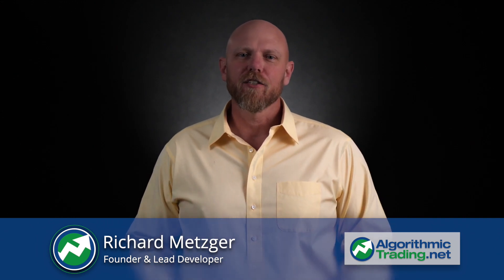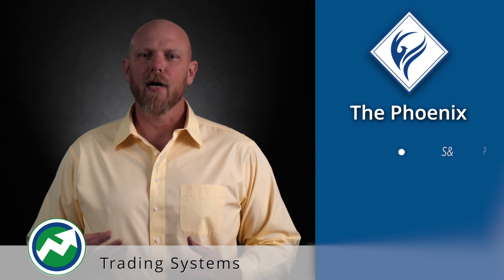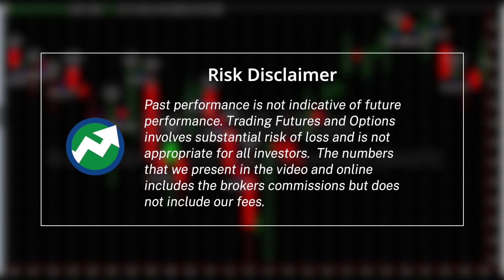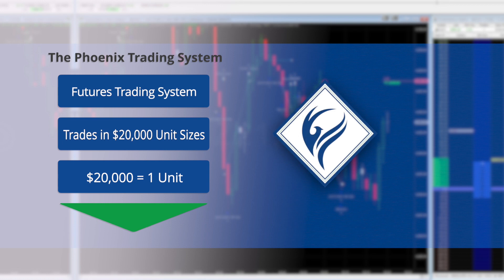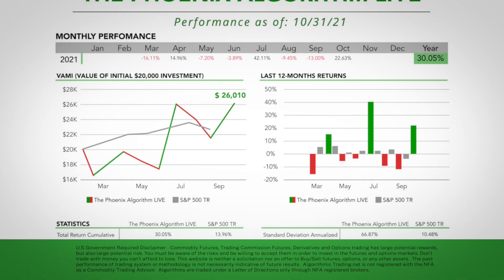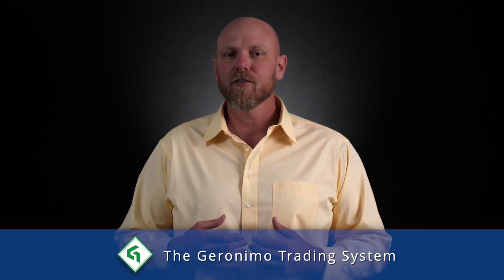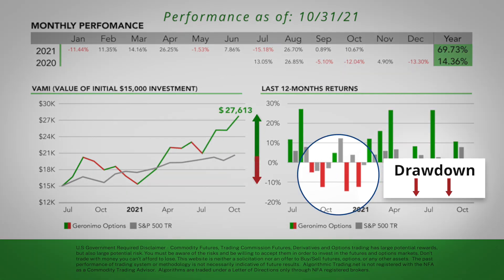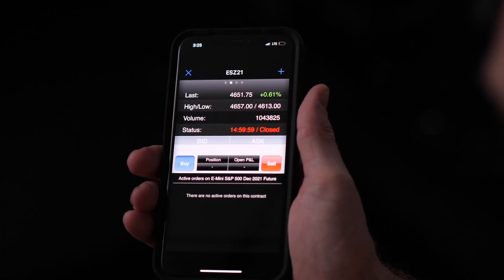AlgorithmicTrading.net Product Overview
This is a short introductory video highlighting the different products we currently offer. This includes The Phoenix & Geronimo Fully Automated Trading Systems. If you're not sure what we offer, this video is a great starting place.